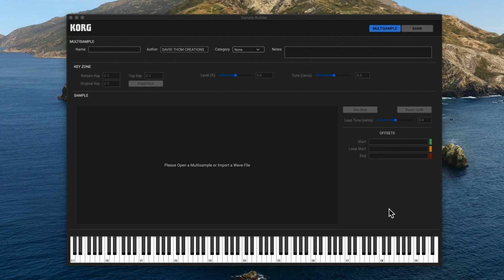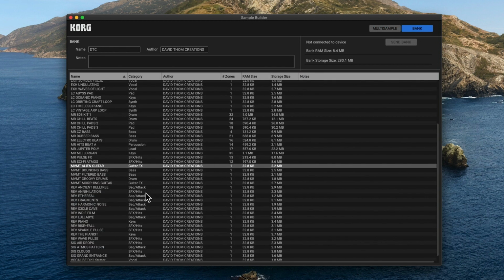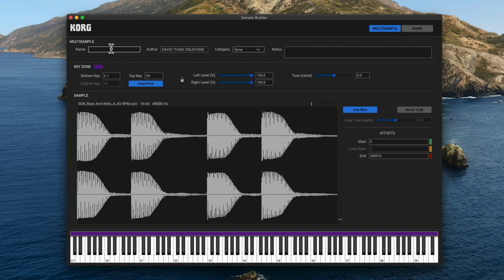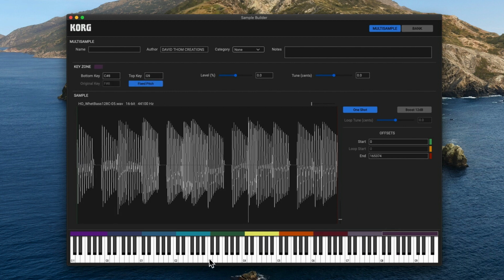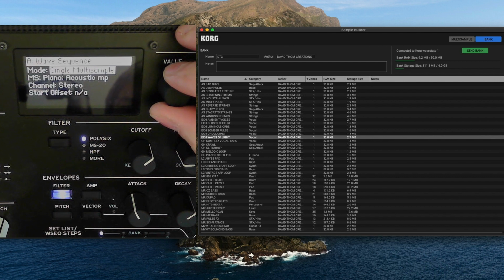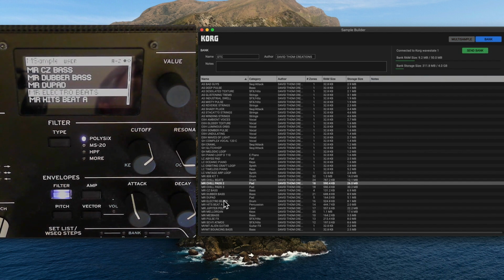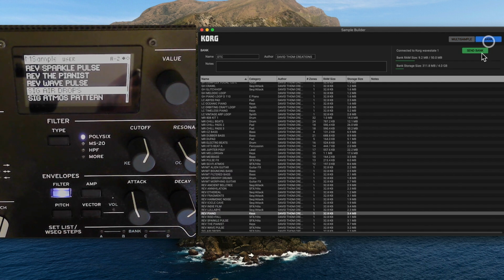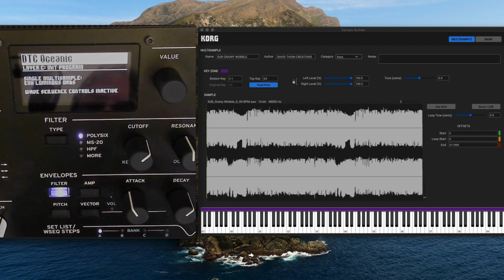KORG WAVESTATE - Reviewing the Sample Builder Software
This video is a review and demo of the Korg Wavestate Sample Builder Software.

Part 1 shows how to bring in multiple WAV files and adjust the keyboard mapping.
Part 2 focuses on sending over the Sample Bank to Wavestate and how to access your User Sample Bank with some sound demo's.

Timestamps
0:00 Start
0:10 Part 1
22:41 Part 2